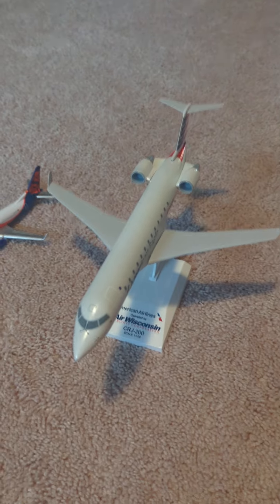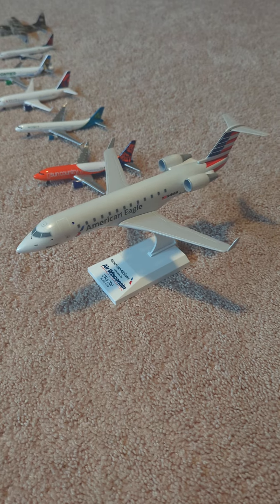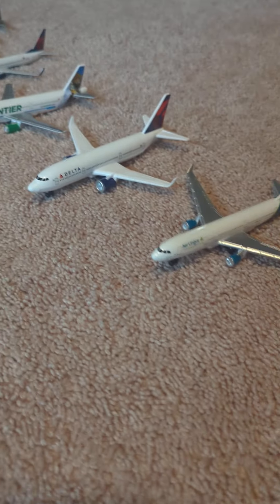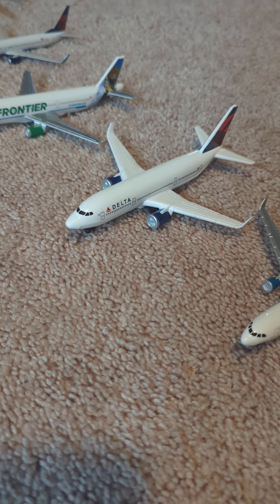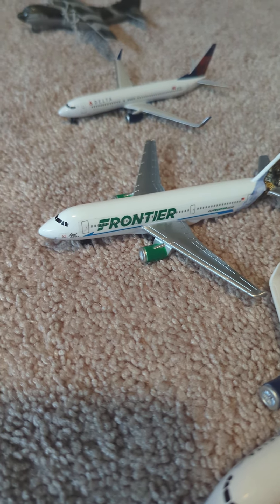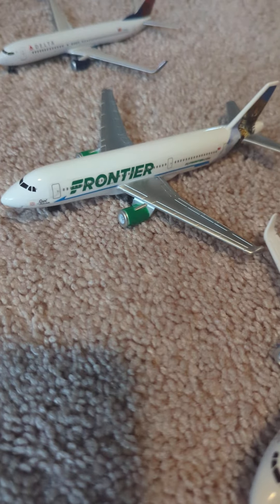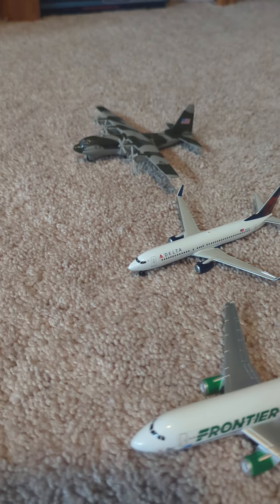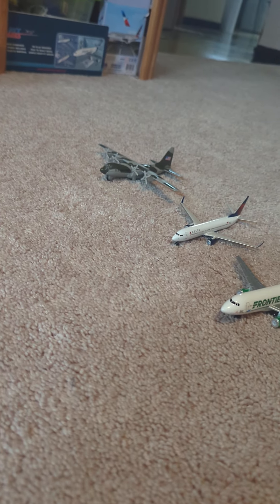7 seven new model planes. they are really cool awesome planes you have to watch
best new model planes